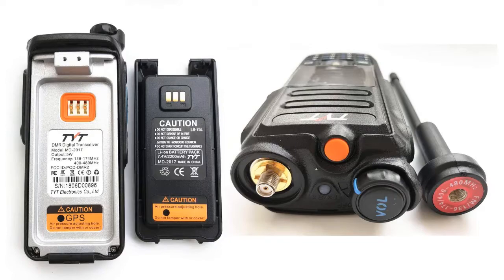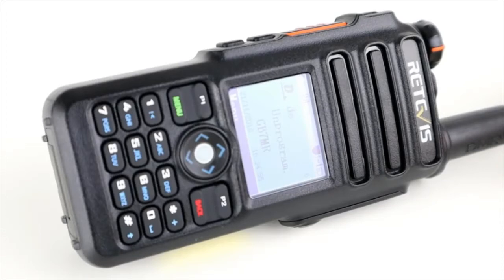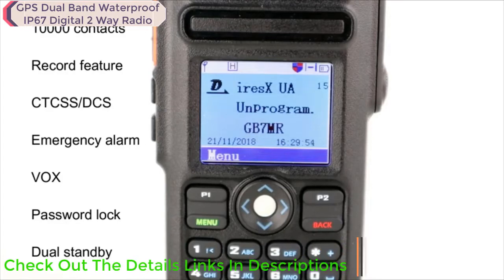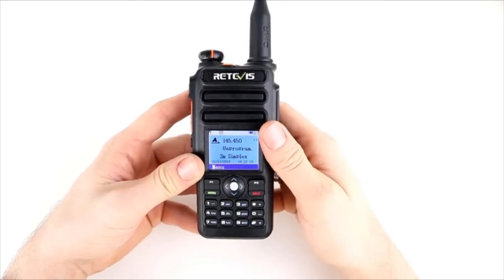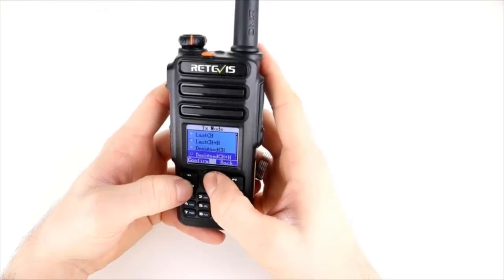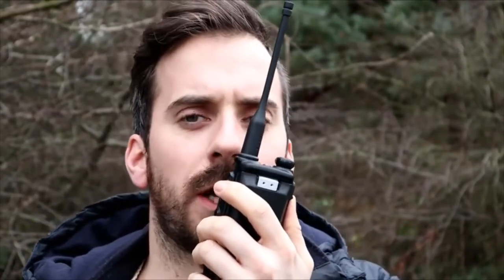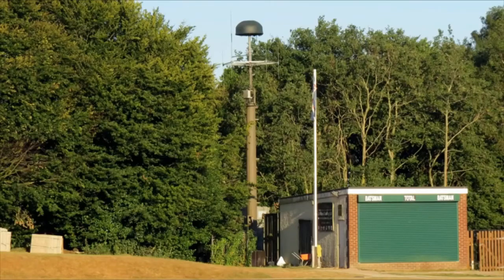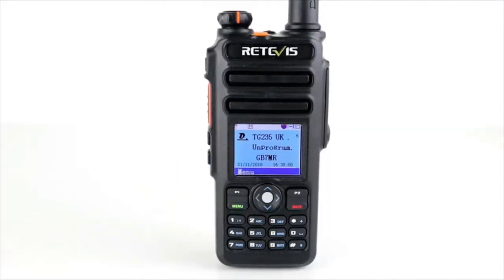Top 5 Best Handheld HAM Radio You Can Buy In 2021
Thinking to buy a handheld ham radio? This video will inform exactly which are the best handheld ham radio on the market today.
Check Our Best Pick For You

Are you looking for the best handheld HAM radio on the market? Look no further! In this video, we'll be diving into the world of handheld HAM radios and discussing the top contenders for the title of "best."

5. Retevis RT87 High Power Dual Band Radio

4. AnyTone AT-D878UVII Plus – Dual Band DMR/Analog 7W VHF

3. TYT MD-UV390 Dual Band DMR Radio

2. TIDRADIO TD-H6 High Power Ham Radio Handheld

1. TYT MD-UV390 Digital Dual Band VHF UHF DMR Radio

We'll start by exploring the key features you should be looking for when shopping for a handheld HAM radio. From power output to battery life, we'll cover everything you need to know to make an informed decision.

Then, we'll dive into our top picks for the best handheld HAM radio. We've done the research so you don't have to, and we've narrowed down the field to the top contenders. We'll give you the pros and cons of each radio, as well as our overall recommendation.

But that's not all - we'll also be taking these radios out into the field to test their performance in real-world scenarios. We'll show you how to program your radio, how to use it to communicate with other HAM operators, and how to troubleshoot any issues you may encounter.

Whether you're an experienced HAM operator or just starting out, this video has something for everyone. So sit back, relax, and get ready to learn about the best handheld HAM radios on the market!

☛ Best Laser Light Combo For AR-15